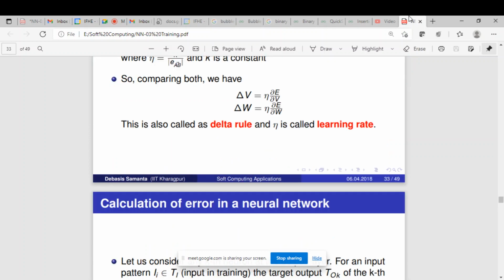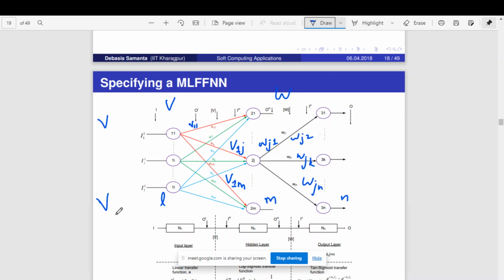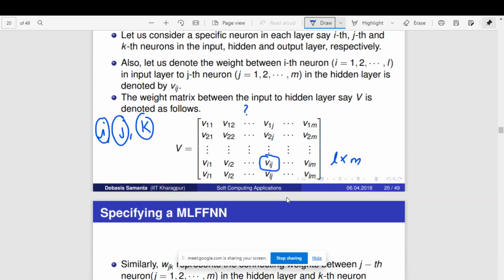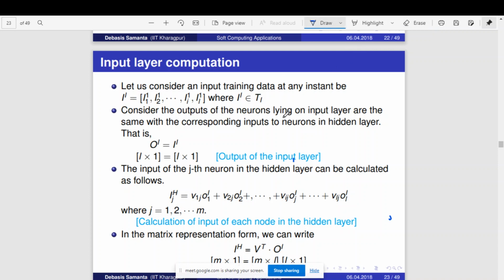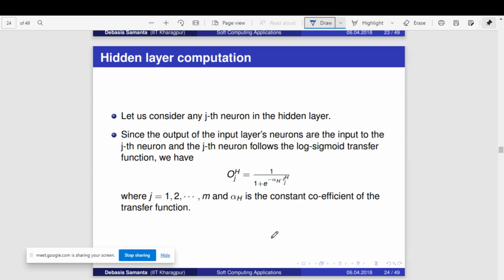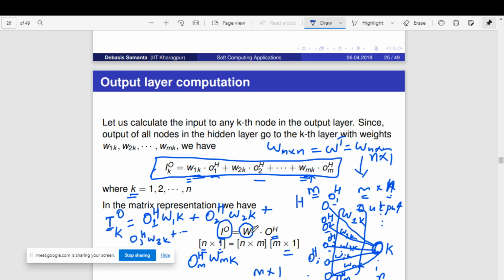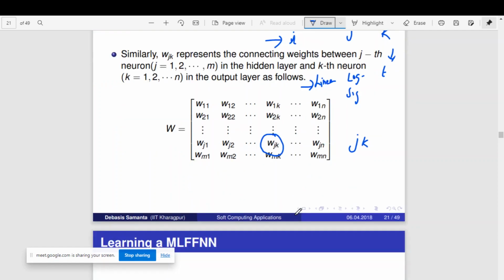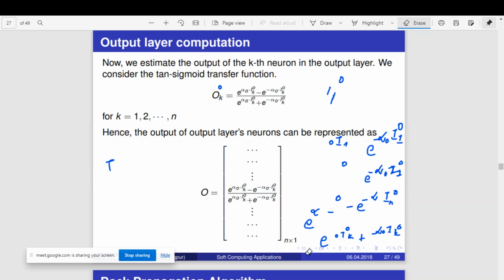SC Lecture 42 and 43